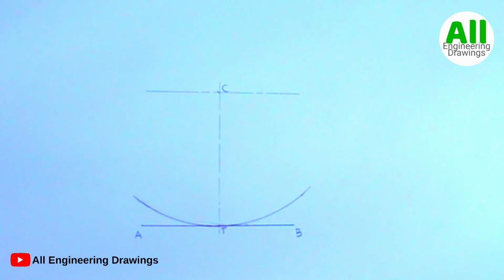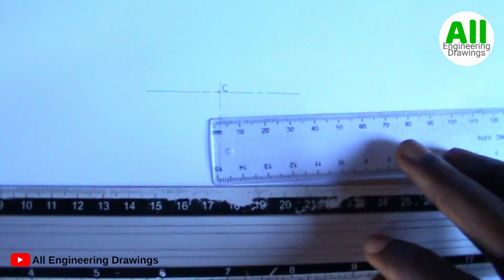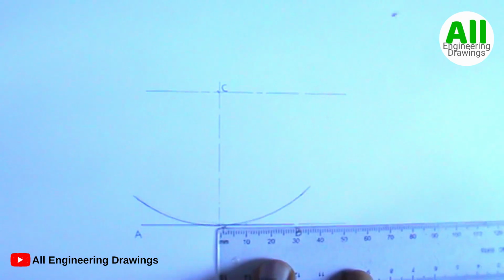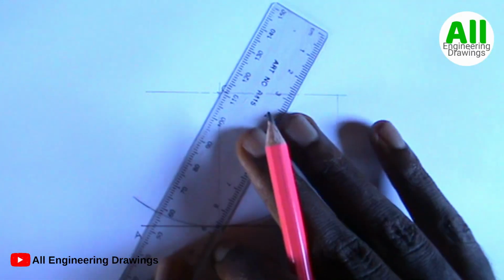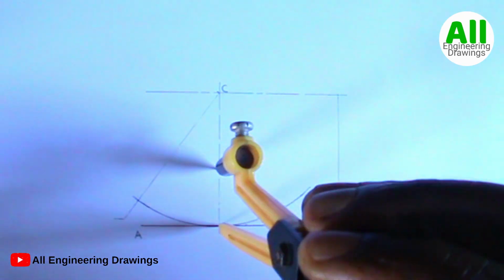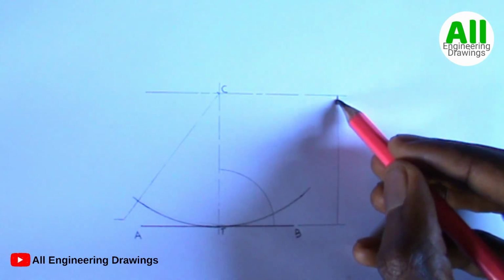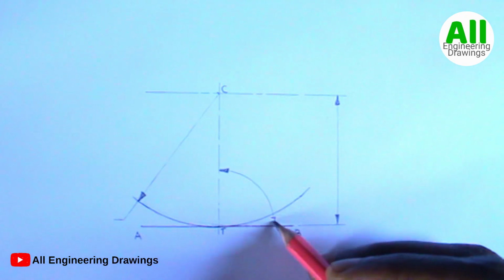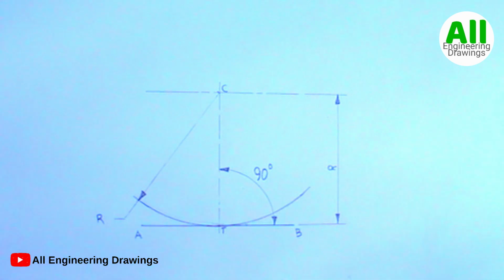How to draw an arc of given radius to touch a given straight line || principle of tangency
This video shows how to draw an arc of given radius to touch a given straight line in a simple and understandable way.

Instrument Used
Pencil
Ruler
Compass
Set square
T-square